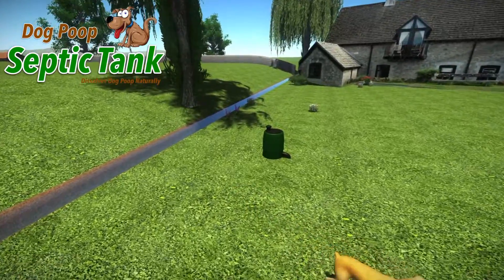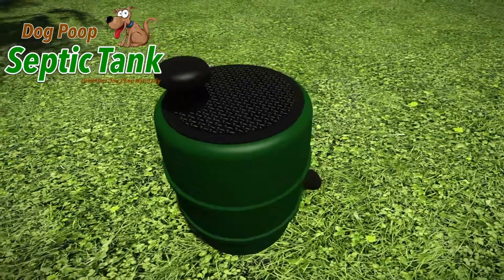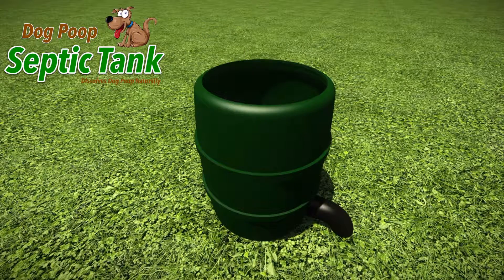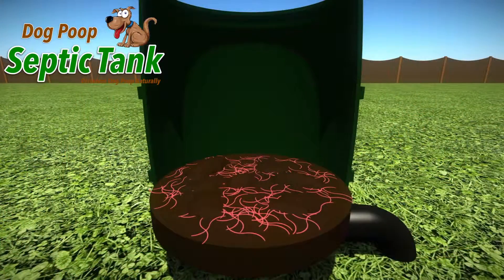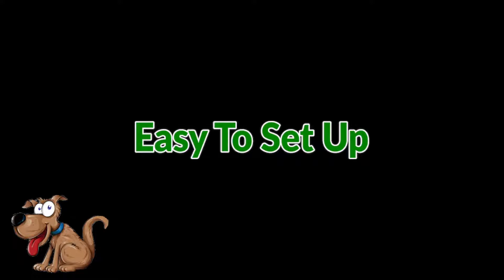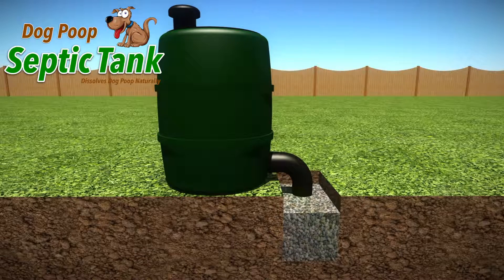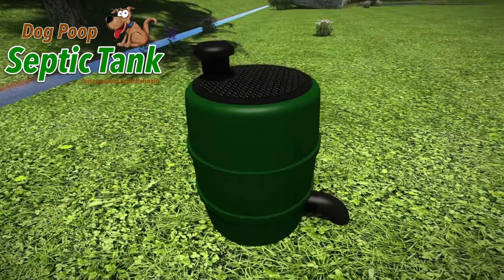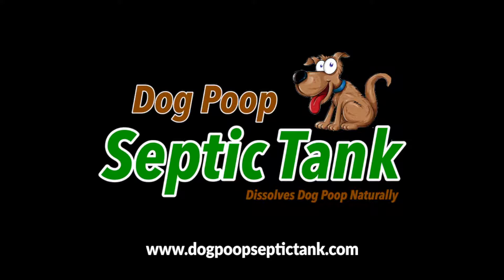Dog Poop Waste Disposal